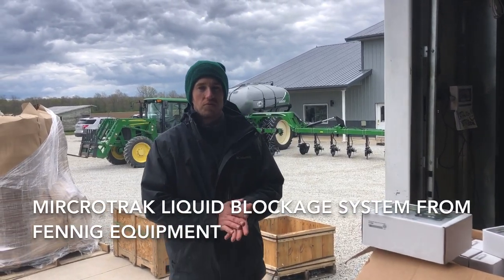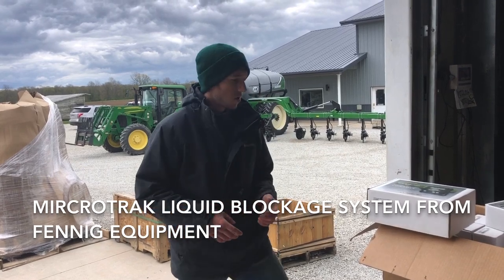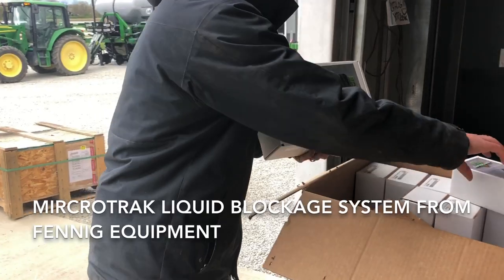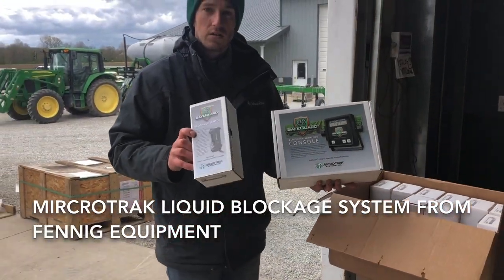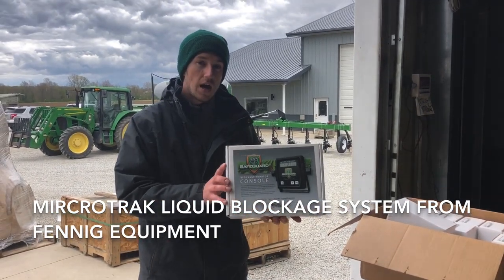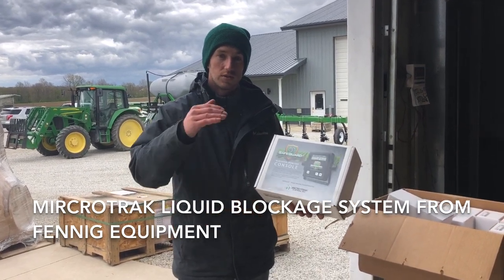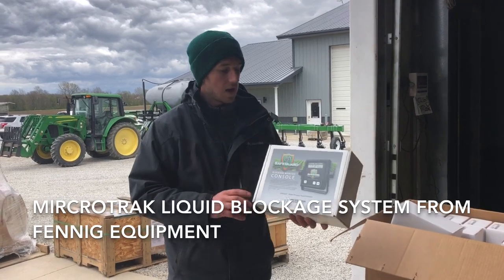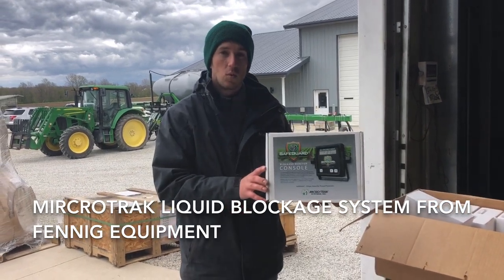New Micro Trak Flow Monitor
This video shows the new Micro Trak liquid blockage monitor available from Fennig Equipment!